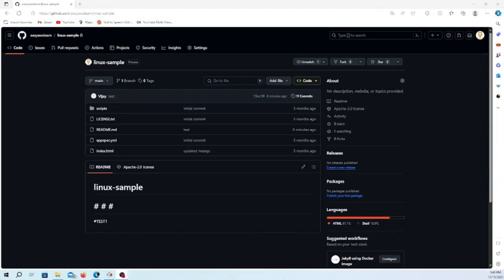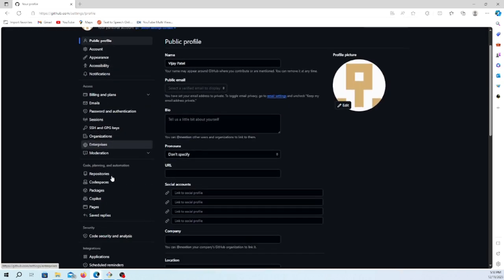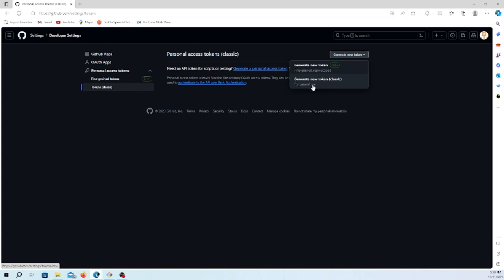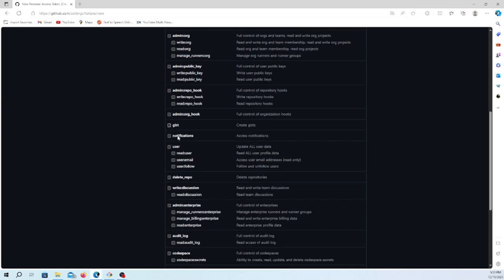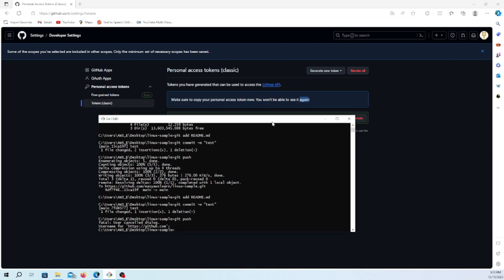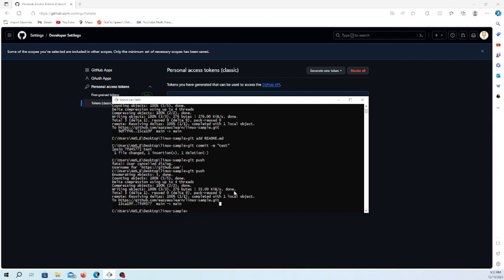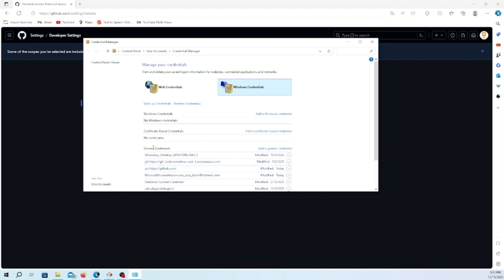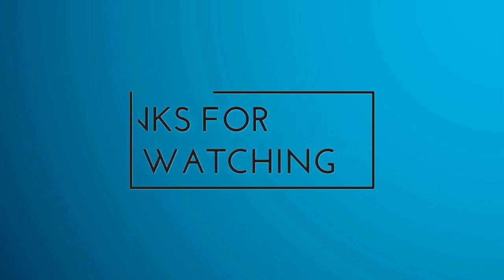[2023] How to generate Personal Access Token on Github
In this video you will learn how to generate Person Access Token on Github.